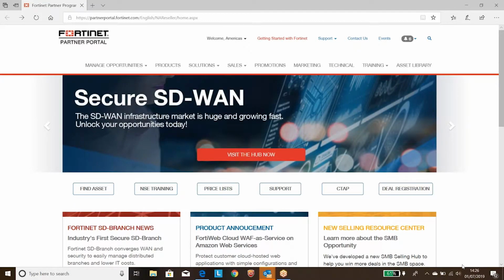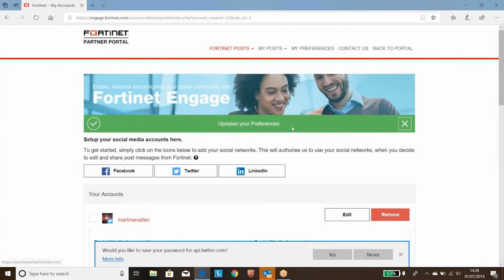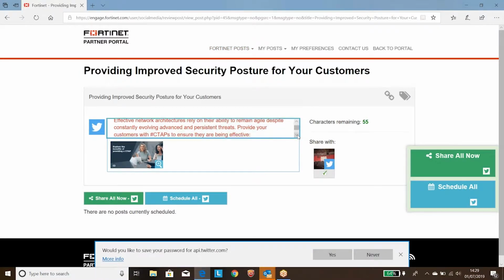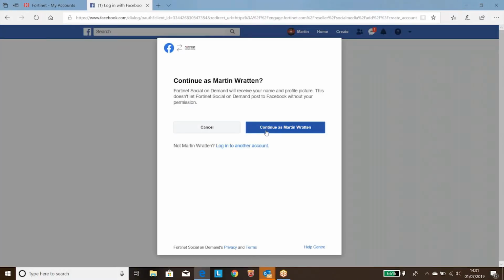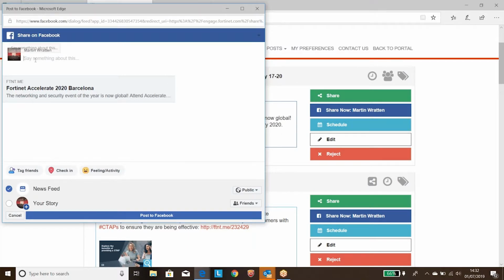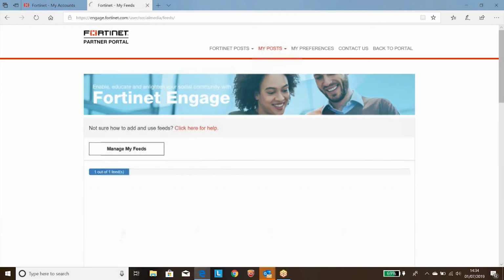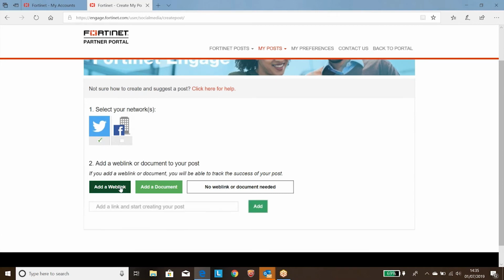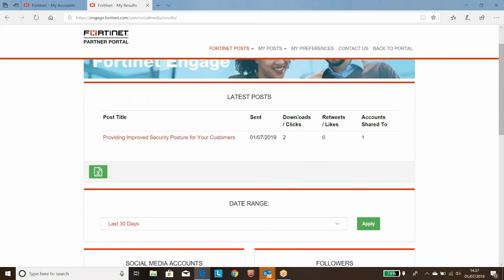Fortinet Engage Walkthrough